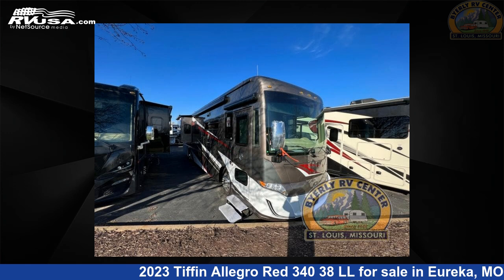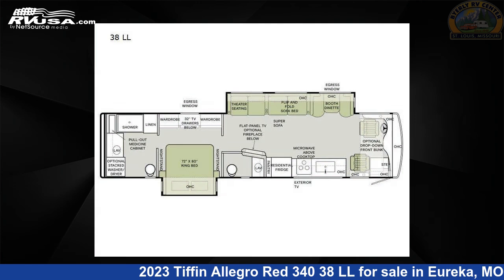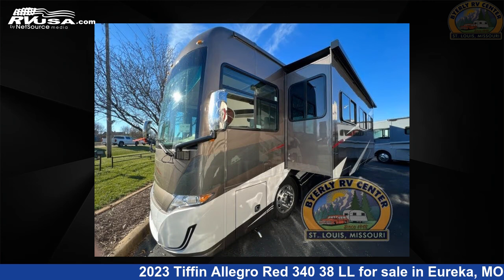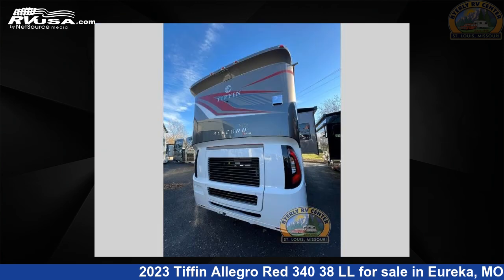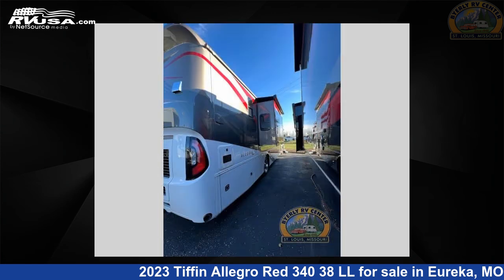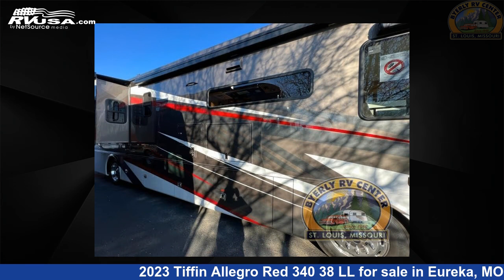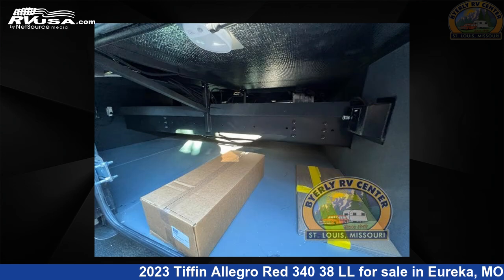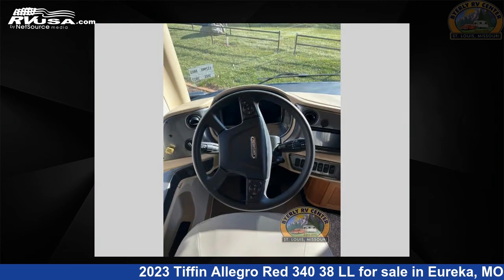Phenomenal 2023 Tiffin Allegro Red 340 Class A RV For Sale in Eureka, MO | RVUSA.com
This 2023 Tiffin Allegro Red 340 38 LL is a Class A RV. It is located in Eureka, MO 63025 and is offered for sale by Byerly RV. This New Tiffin Is 39' 0" in length and features 2 slideouts, a Resort Tan interior, sleeps 5, Slideout, and 70 gal fresh water capacity. The floorplan layout of this Class A features Bath and a Half, Outdoor Entertainment, Rear Bath. This 2023 Tiffin Allegro Red 340 38 LL is built on a Freightliner XCS Straight Rail Rear Engine Diesel chassis.